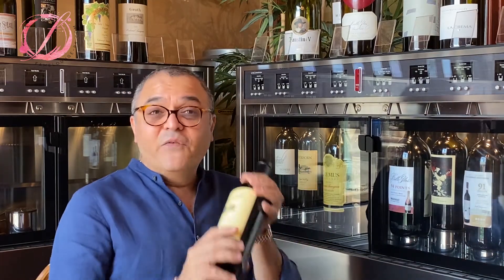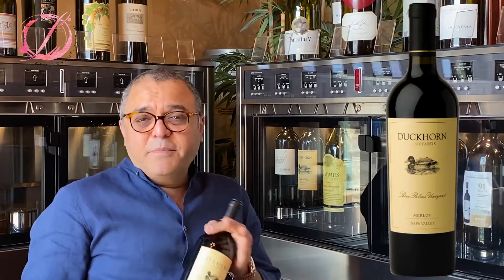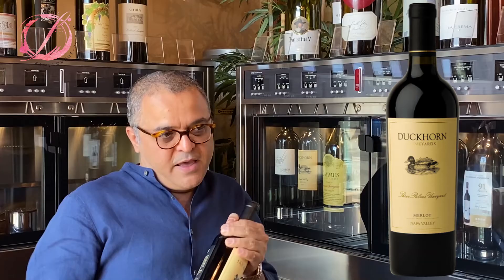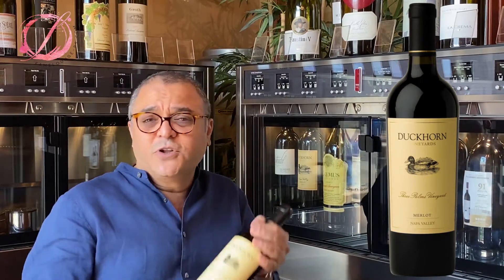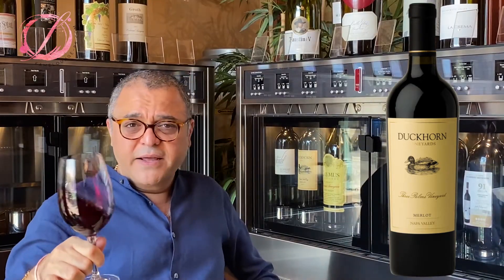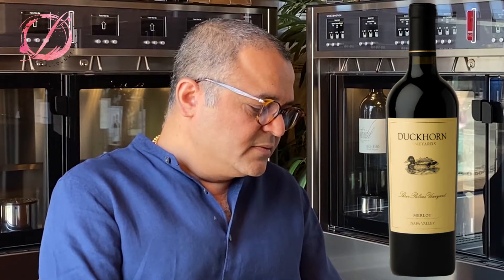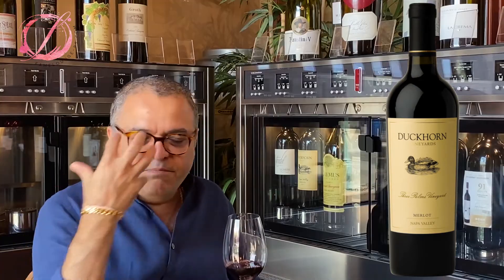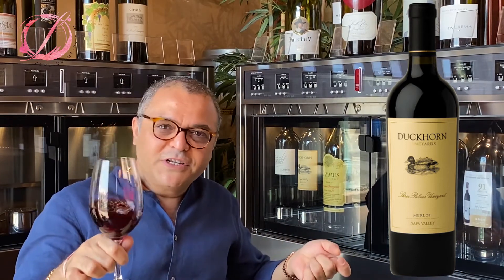Duckhorn Three Palms Merlot 2018 - Wine Review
The Duckhorn Three Palms Merlot 2018 has yielded a fascinating and luxuriously full-bodied Merlot. Aromas of huckleberry, black cherry, chocolate and fig rise from the glass, followed by hints of graphite, graham cracker, bay leaf and sage. On the mouth-watering palate the flavors are intense and complex, with velvety tannins and voluptuous fruit balanced by earthy undertones and Three Palms’ classic minerality, all of which carry the wine to a rich and remarkably long finish.

✨Critical Acclaims✨

📌Wilfred Wong: 94 Points
The 2018 Duckhorn Vineyards Three Palms Vineyard Merlot is elevated, luxurious, and well-built. TASTING NOTES: This active wine offers formidable aromas and flavors of red and blackcurrants, oak accents, and a hint of earth. Pair with garlic and rosemary-accented roast leg of lamb.

✨ Save more on popular wines like these - Join our PRICE CLUB ✨